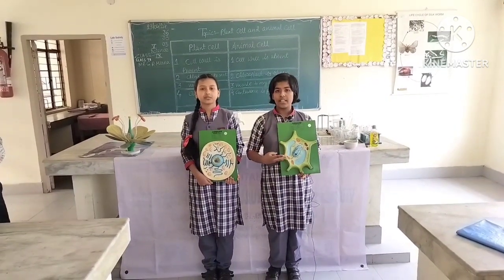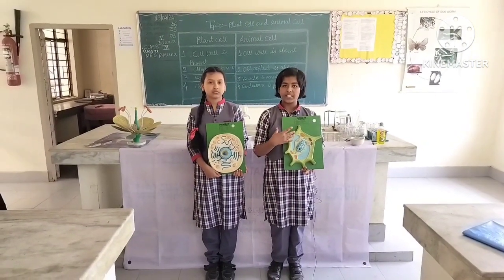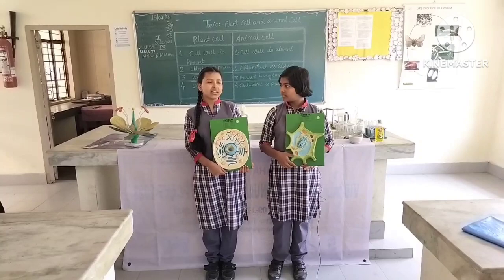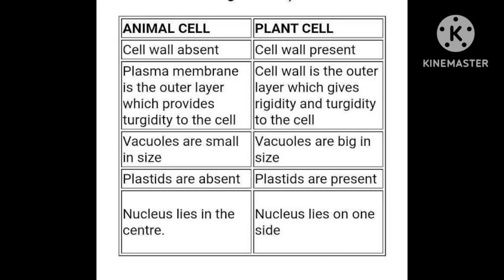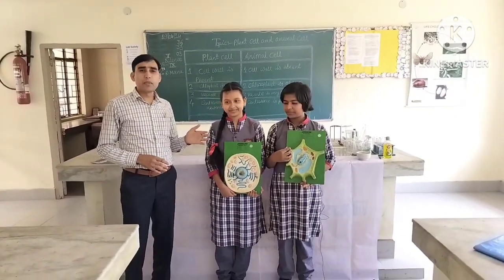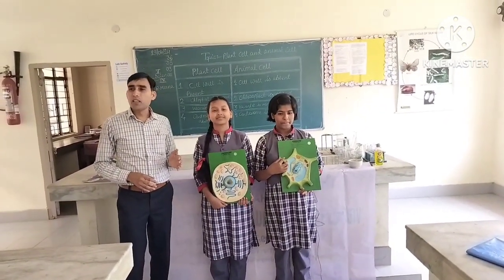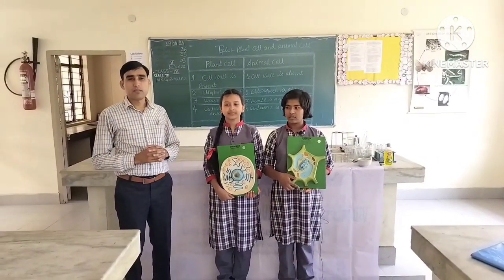Plant Cell And Animal Cell